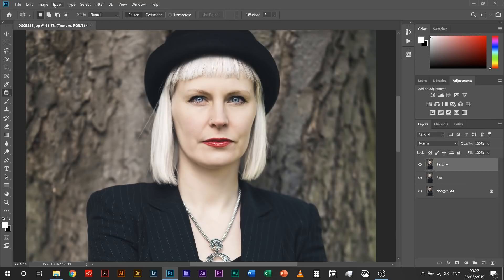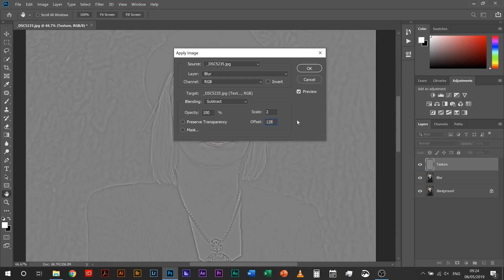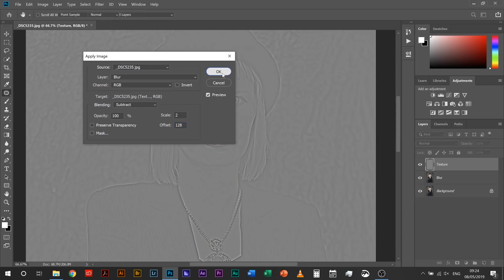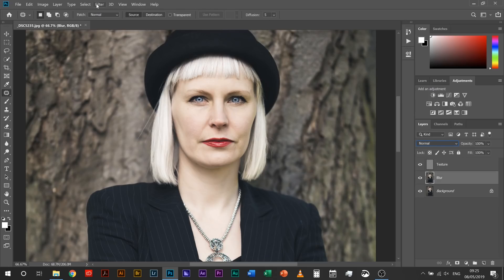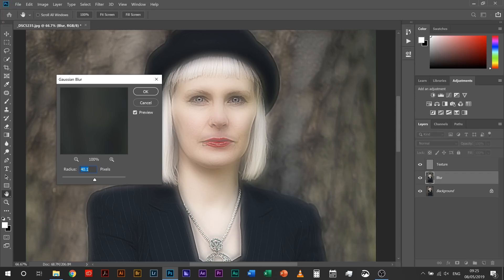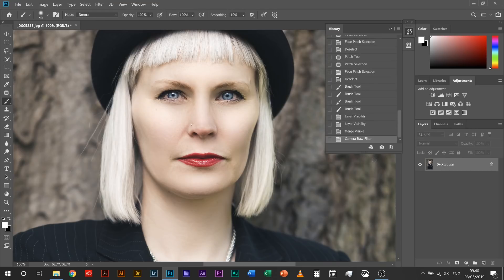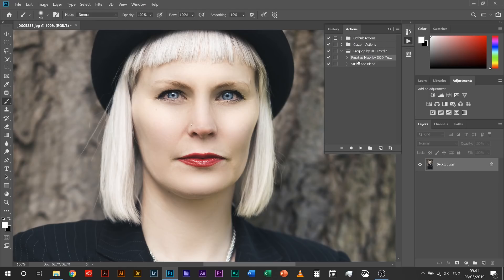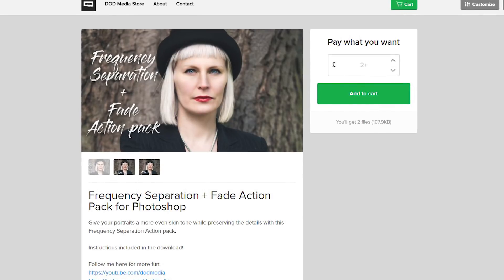Quick and Dirty Frequency Separation for Portraits in Photoshop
This is how I use Frequency Separation for editing Portraits in Photoshop.